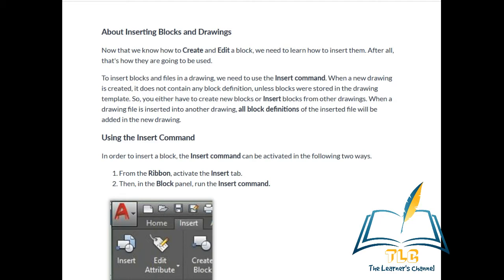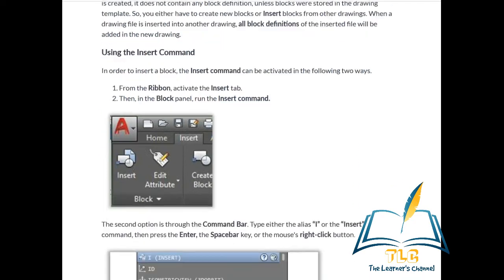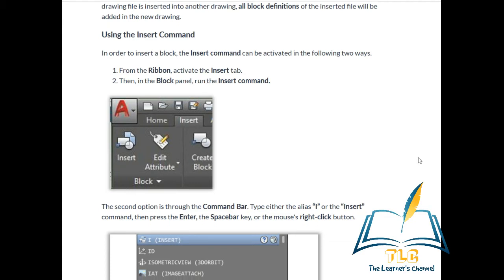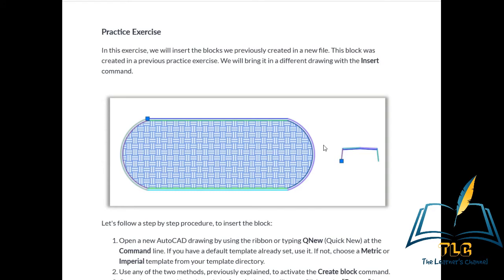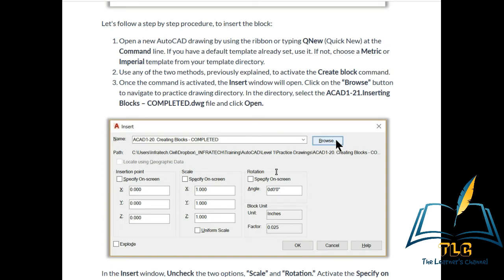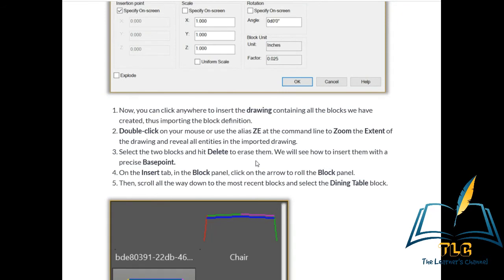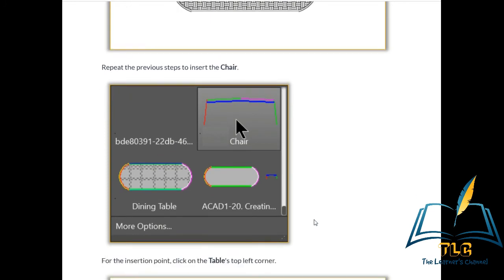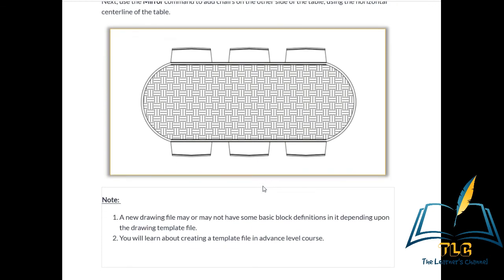Learn from home... Basic of AutoCAD...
Learn AutoCAD from home...
Learn Complete AutoCAD...

join our Telegram Channel for more Civil Engineering Related topic...